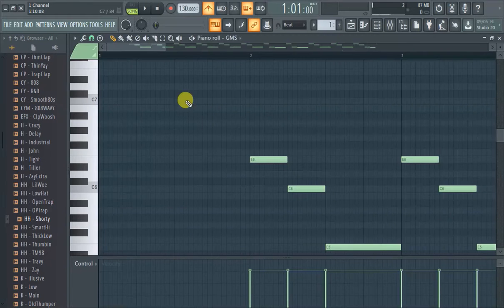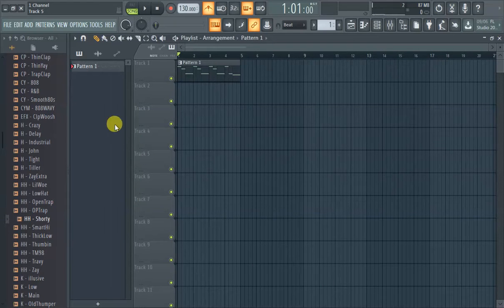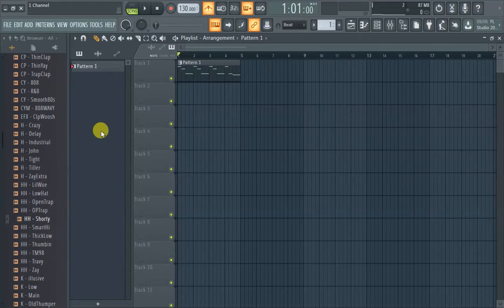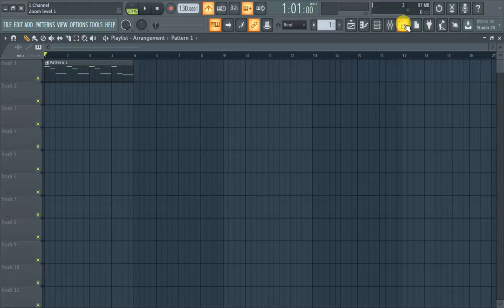FL Studio 20 New Features: Playlist Picker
Check out one of FL Studio 20's hot new features; the playlist picker.

1 Channel would like to thank you for learning with us. For our first time viewers there's plenty on this channel, we have much more and better material on the way! The idea of this channel is to express freedom and help you make money.

1 Channel Network features 100% original content. This video is a production of 1 Channel Network,  your 1 source for online money making; SEO and Internet Marketing tips, Engineering, Gamer videos, Comedy, Insight, FL Studio 12 & 20 Tips, Tutorials and more.

-=*This is a 1 Channel Exclusive video*=-